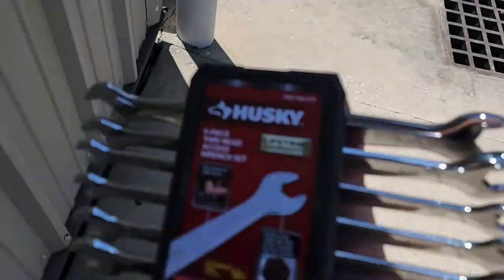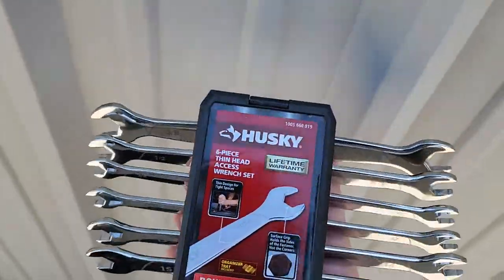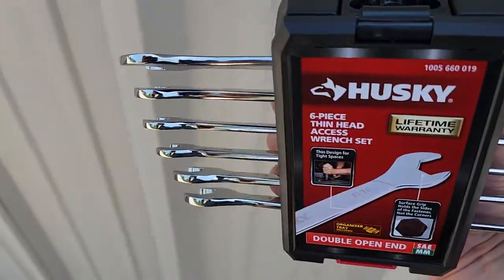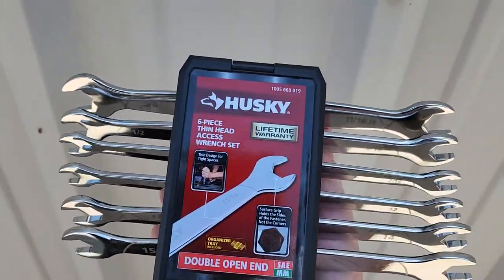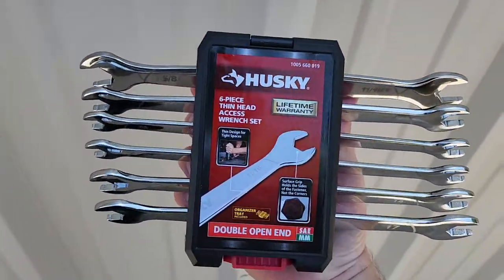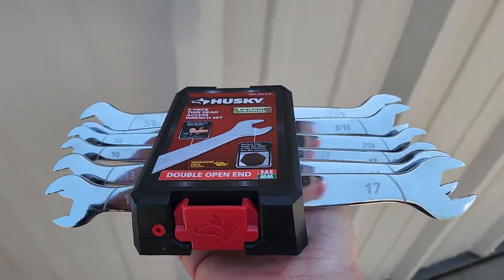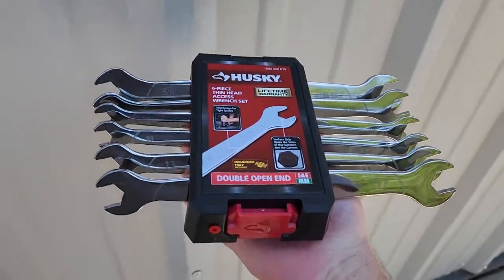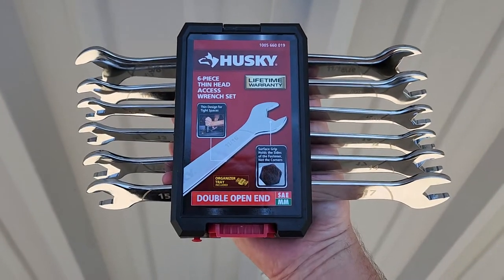They Exist! Thin Wrenches!